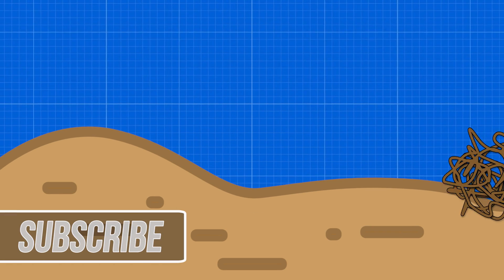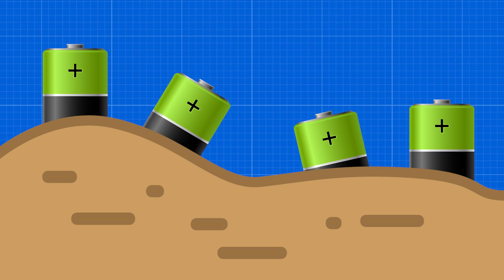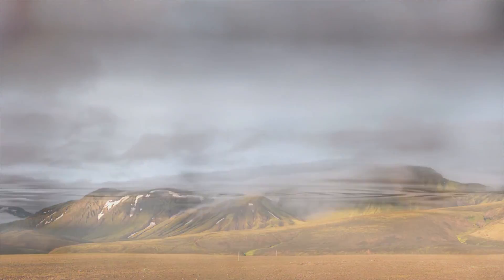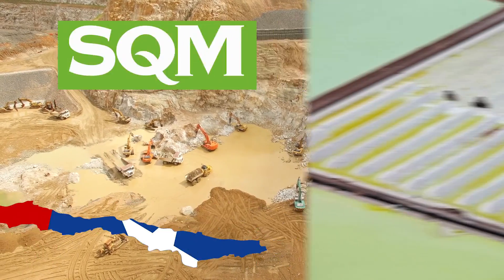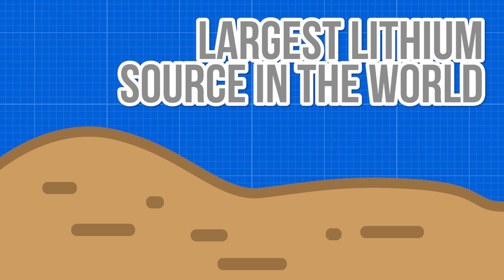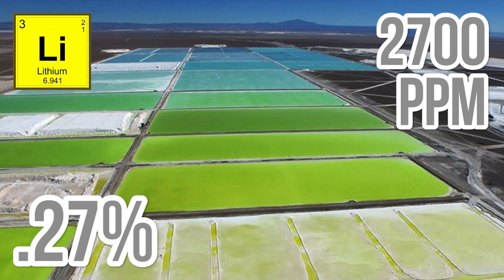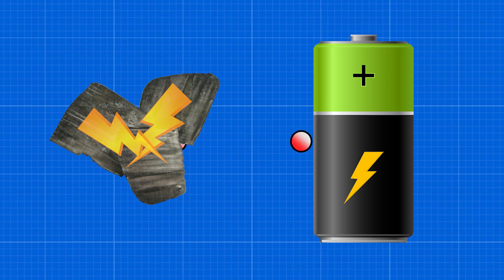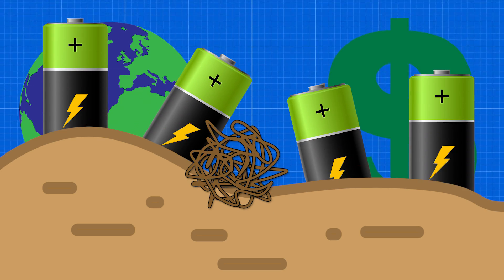The Desert Made Out of Batteries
There's a 600-mile long strip of barren land trapped by the Pacific Ocean on one side and the Andes on the other in the northern reaches of Chile. Some areas are hostile to human life and in others, there has yet to be any recorded rainfall. This barren wasteland is one of the most inhospitable environments in the world– and it's made completely out of batteries.

Okay, well made out of batteries might be a little bit of an overstatement, but it accounts for the largest lithium reserves in the entire world and is equally home to one of the largest lithium mines.

Salar de Atacama is a massive salt flat in the country of Chile that has no natural outlet and is located 1.4 miles above sea level. Along with cloudless skies, staying uncovered in the area too long could cause skin damage due to solar radiation. Rainfall each year is rarely over a few millimeters each year. It's a punishing wasteland.